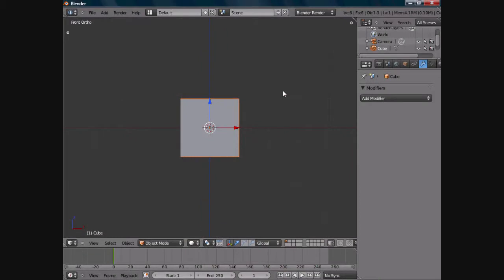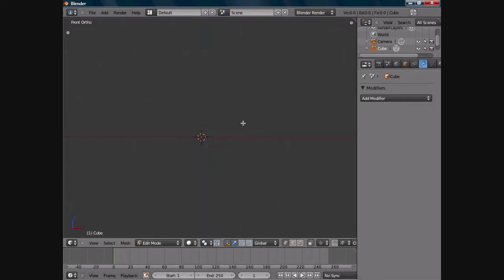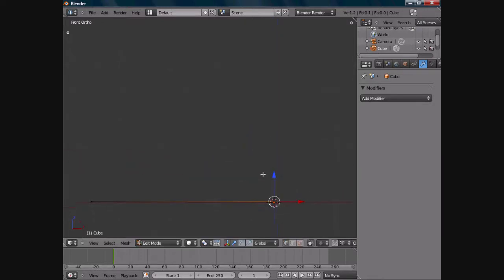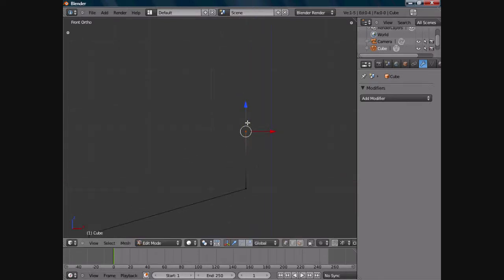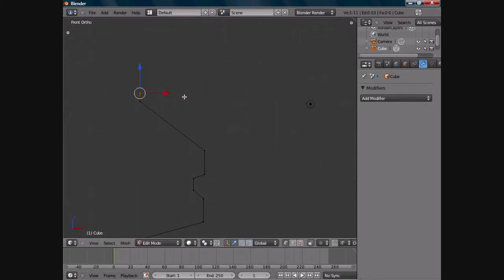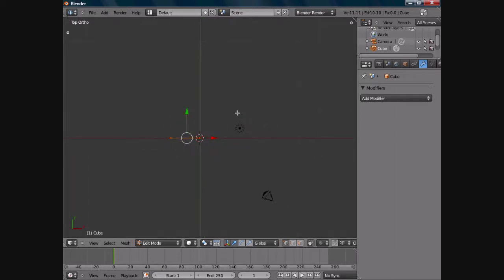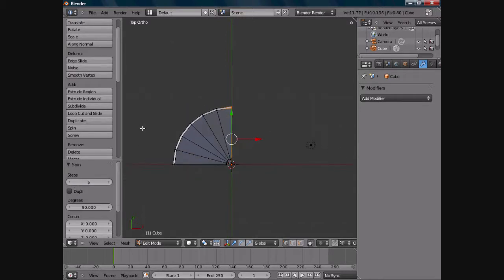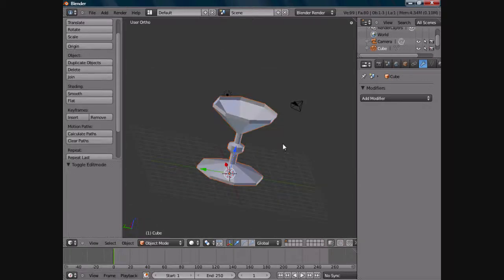Goblet Modelling: The Spin Tool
In this tutorial I go over how to model a goblet using the spin tool.